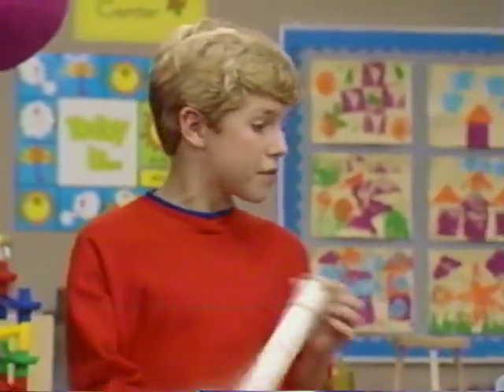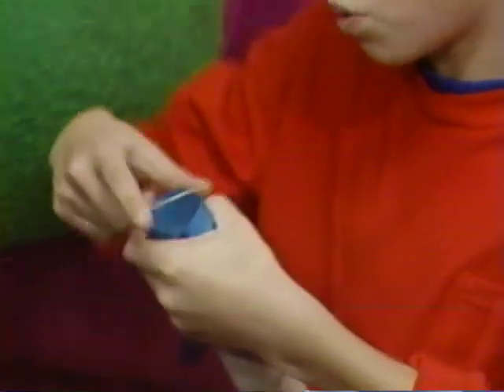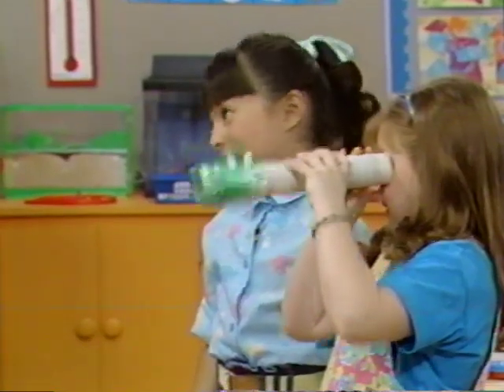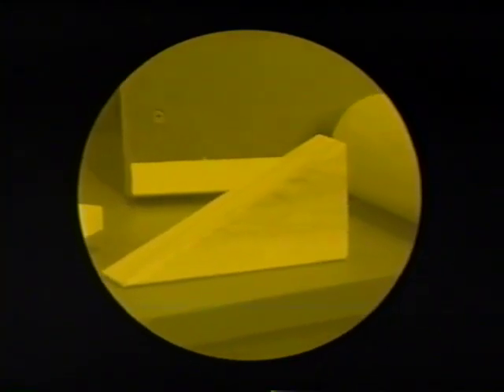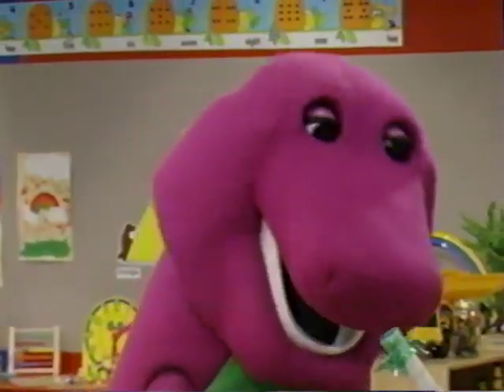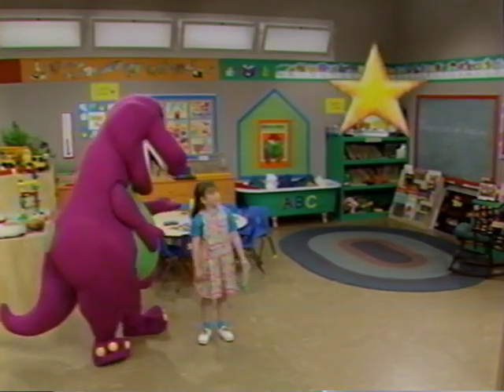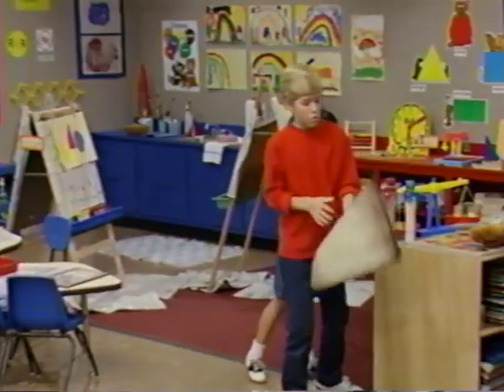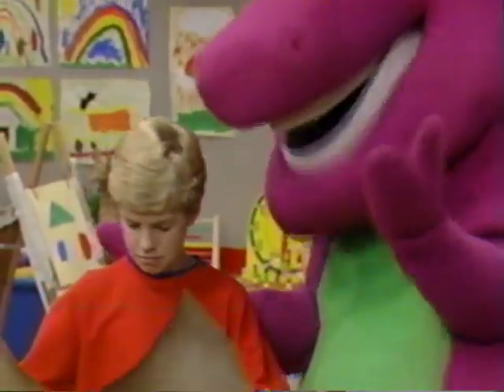Colors & Shapes (Demo Version) Part 11